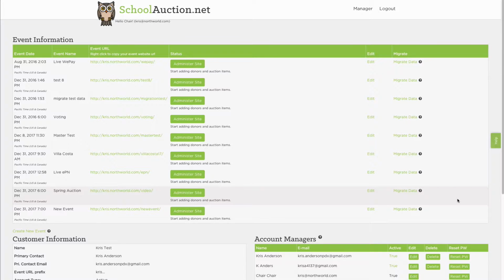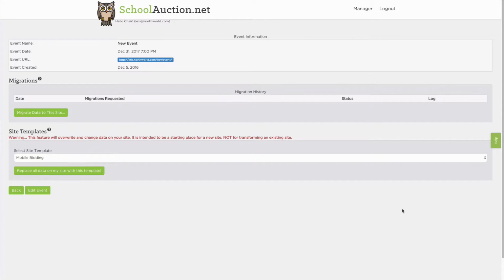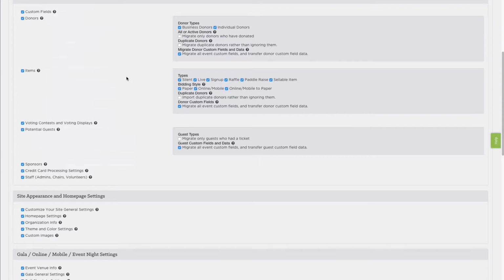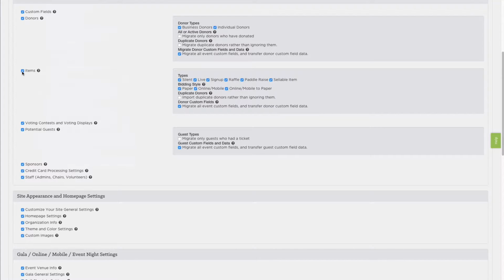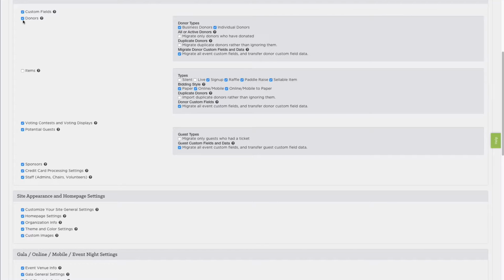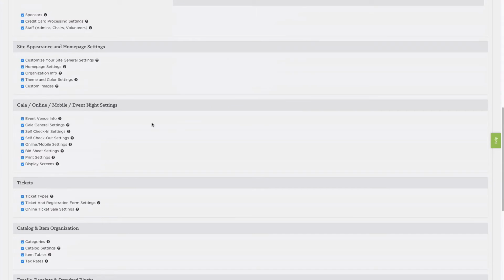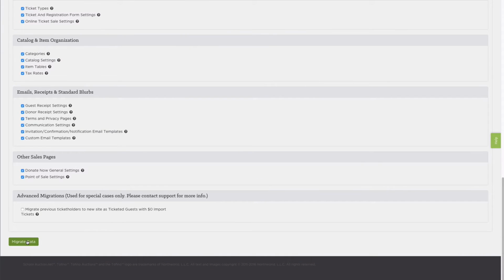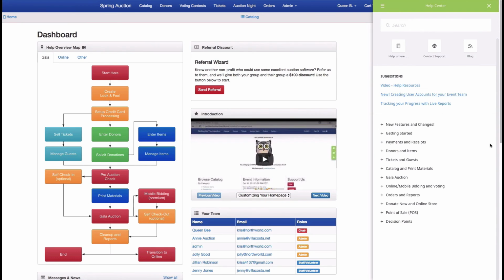Migrating Data and Settings